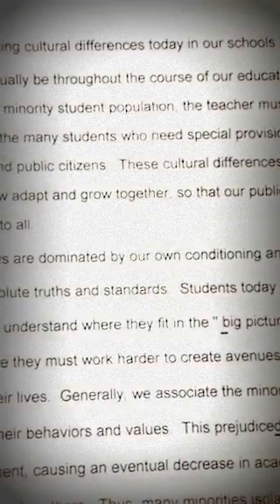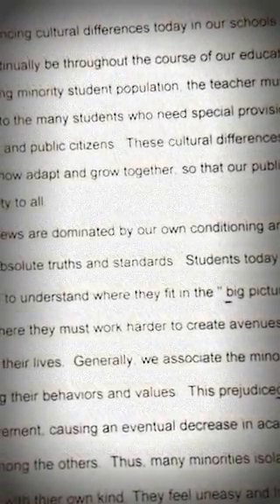The cross cultural counselor